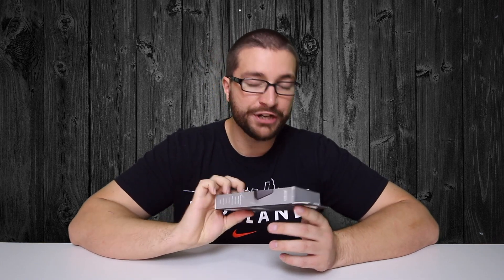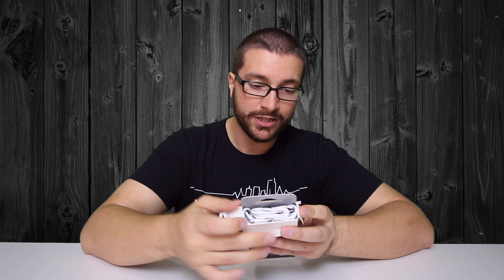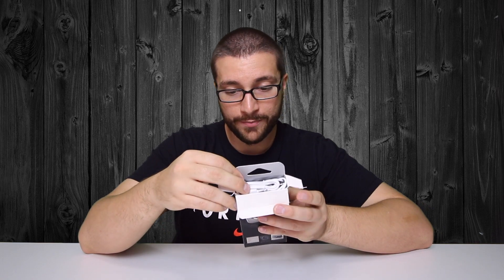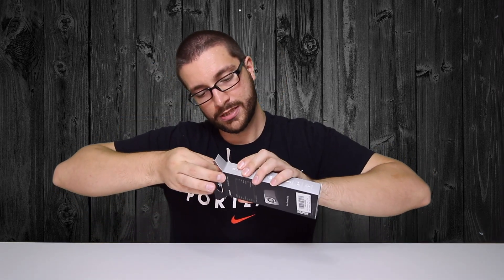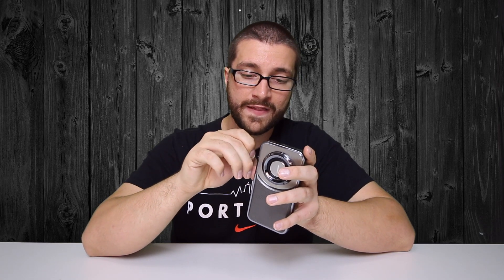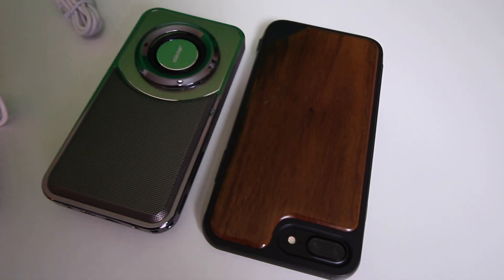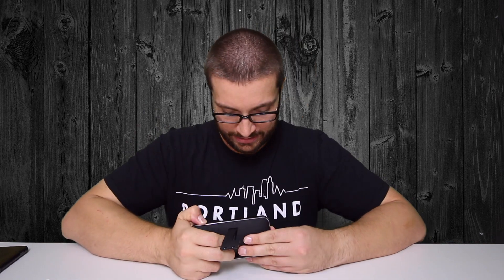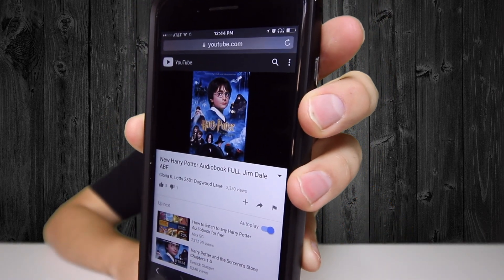BEST BLUETOOTH SPEAKER FOR AUDIBLE UNDER $20? (Archer A110)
today I get my grubby fingers on the Archeer a110